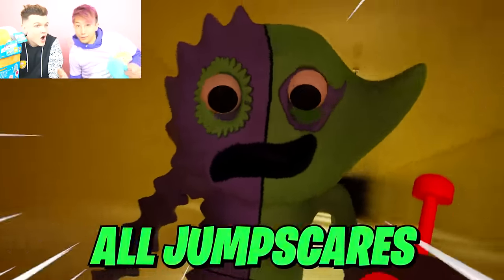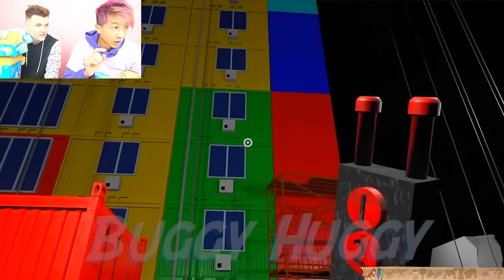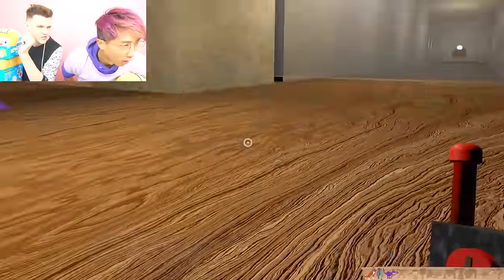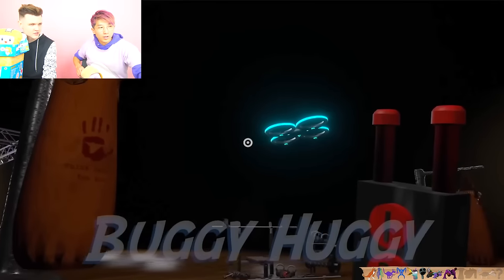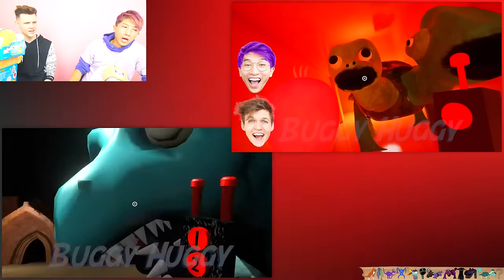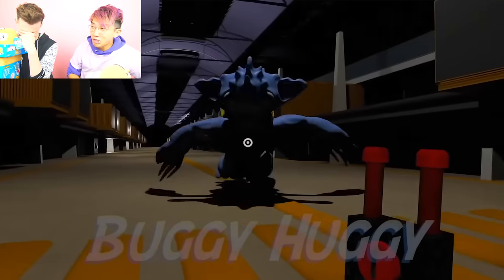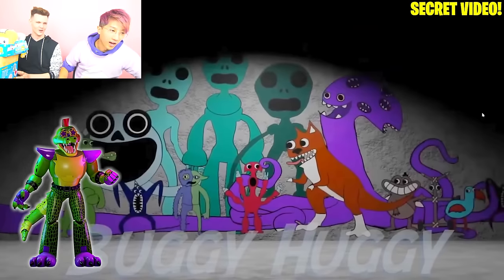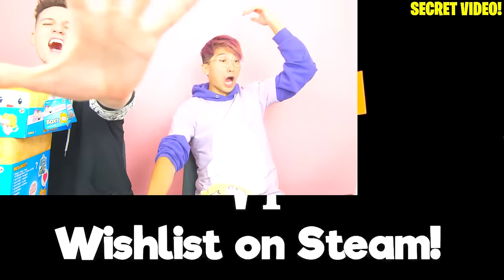GARTEN OF BANBAN 4 ALL NEW JUMPSCARES vs OLD JUMPSCARES! (CHAPTER 6 TRAILER LEAKED!)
LankyBox World!